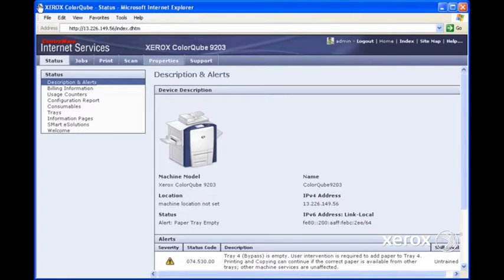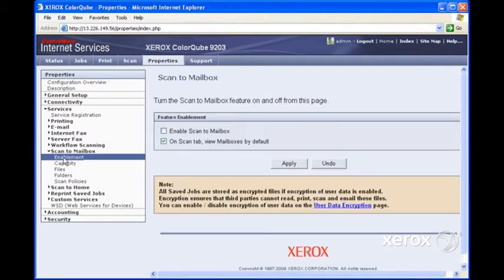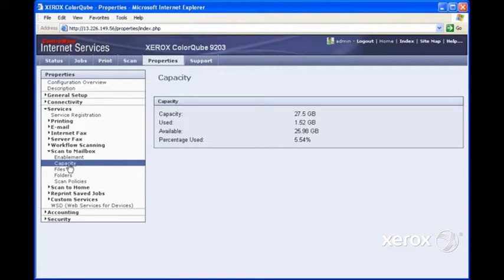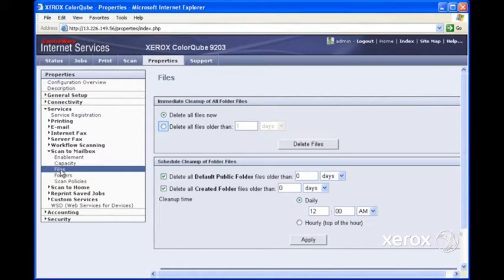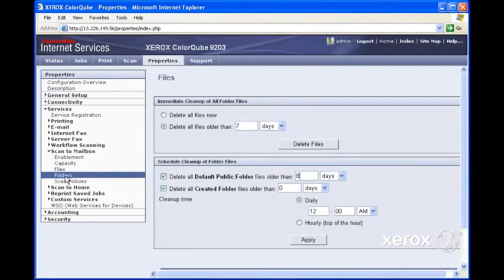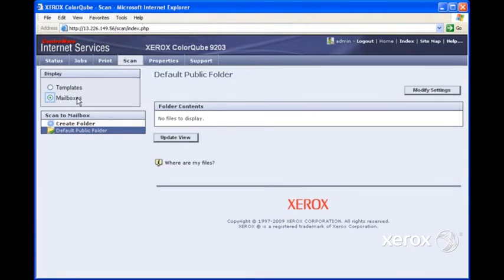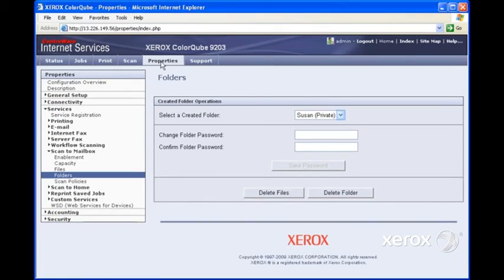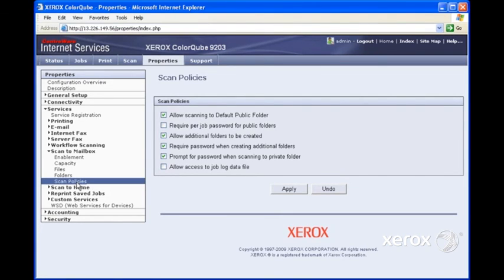ColorQube 9200F / 9300F Setting Up Scan to Mailbox